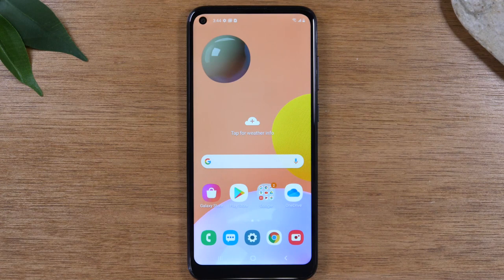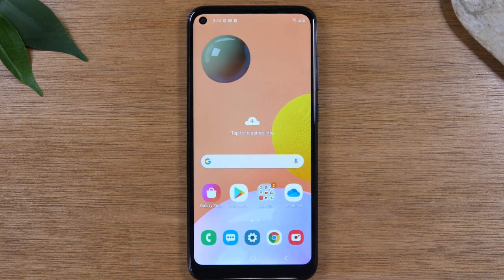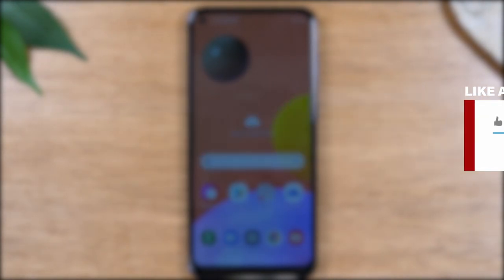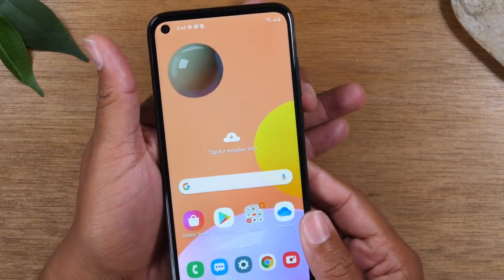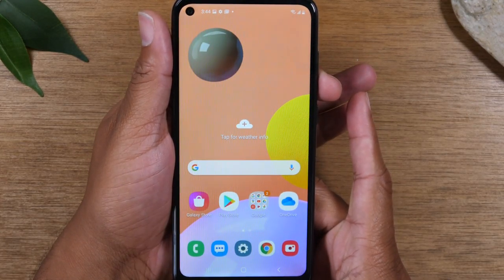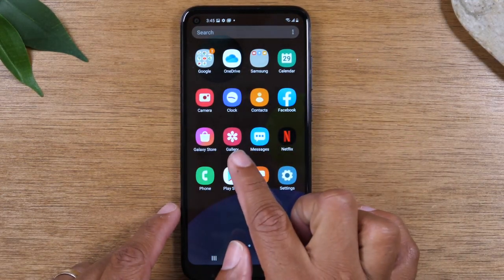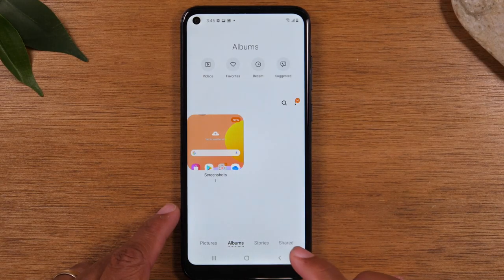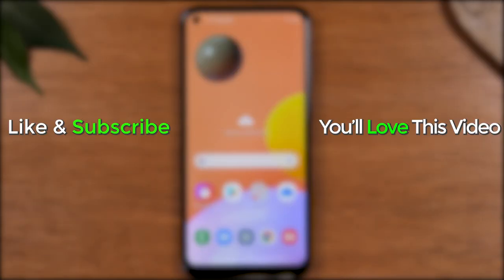Samsung Galaxy A11 How to Take a Screenshot